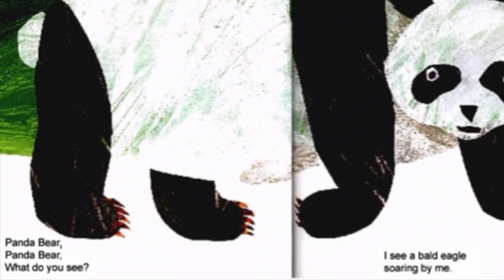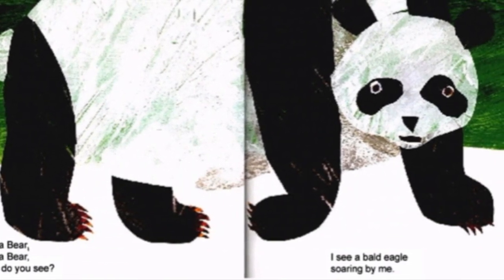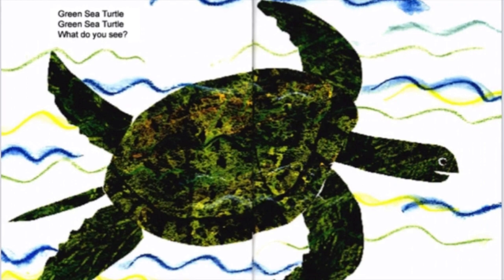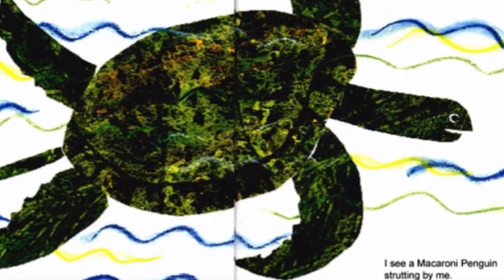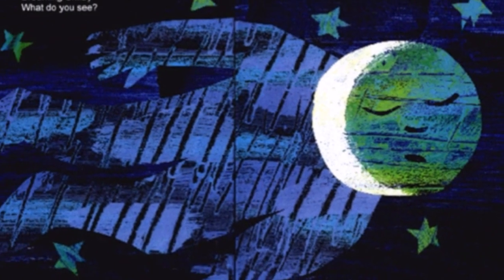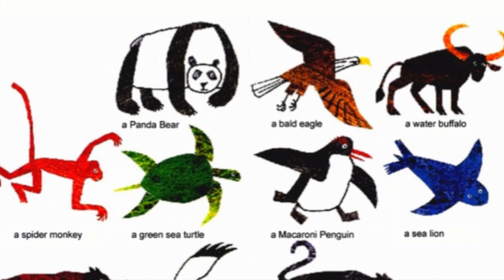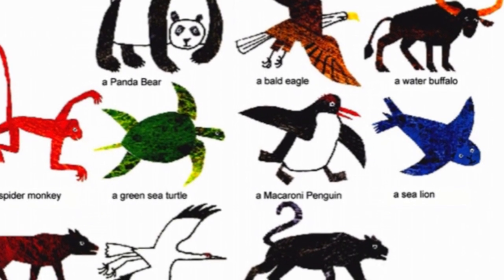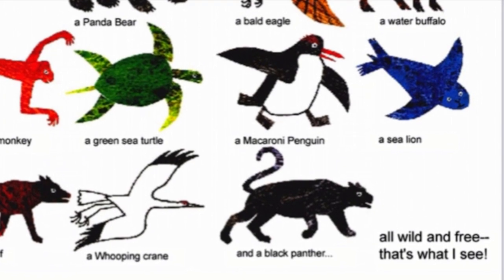Panda Bear Panda Bear, What do you see? | Eric Carle | kids books | Read aloud books | Bedtime Story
Panda Bear Panda Bear, What do you see? | Eric Carle | kids books | Read aloud books | Bedtime Story narrated by Super Storytime.

Panda Bear Panda Bear, was written by Bill Martin Jr and illustrations are by Eric Carle. This book tells us the names of some endangered species. Eric Carle's familiar illustrations in rhyming text, various endangered animals are asked the question "What do you see?". The list of animals includes a panda bear, a bald eagle, a water buffalo, a spider monkey, a green sea turtle, a macaroni penguin, a sea lion, a red wolf, a whooping crane and a black panther. The last iteration is a dreaming child who sees all the animals "wild and free."

This video is protected under the Fair Use Act - 17 U.S.C. § 107, Notwithstanding the provisions of sections 106 and 106A, the fair use of a copyrighted work, including such use by reproduction in copies or phone records or by any other means specified by that section, for purposes such as criticism, comment, news reporting, teaching (including multiple copies for classroom use), scholarship, or research, is not an infringement of copyright.